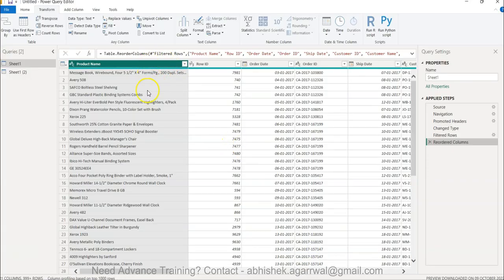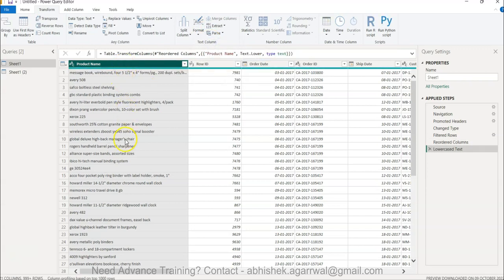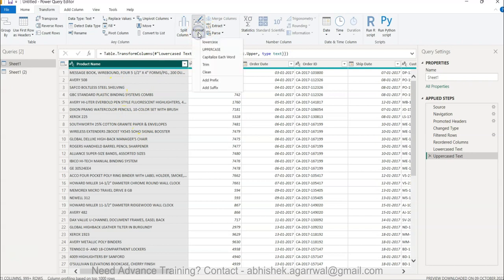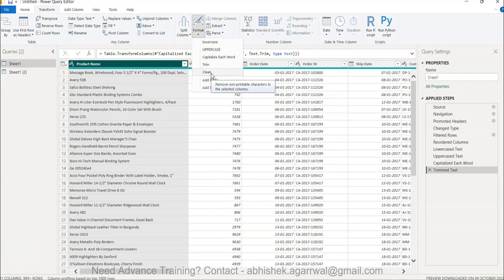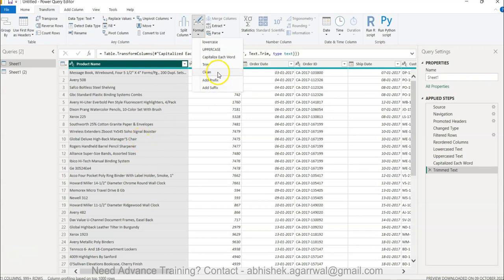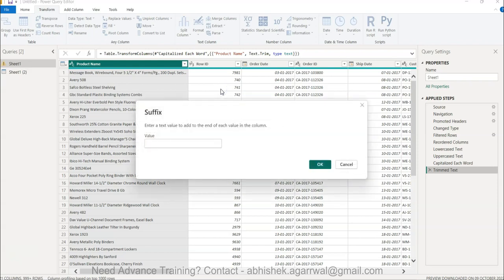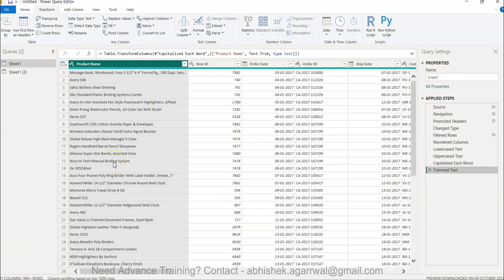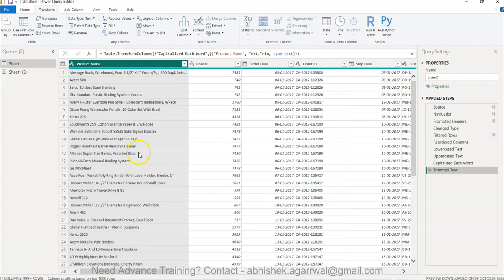Power Query - Converting Text to Lowercase Uppercase Trim Suffix and Prefix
Power query text case conversion tutorial where I'll show you can you convert a text to lower case or uppercase or trim the spaces from text or add suffix or prefix on text values.